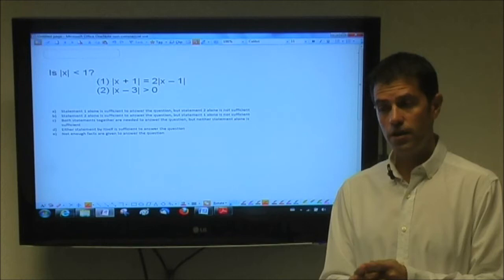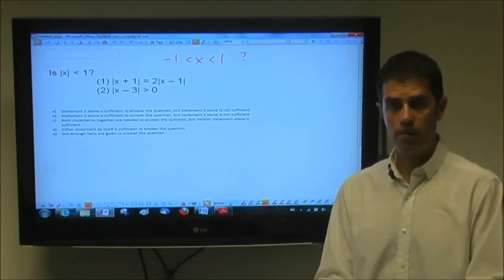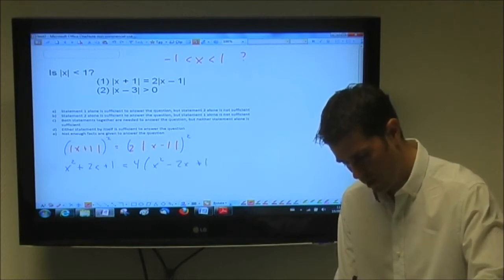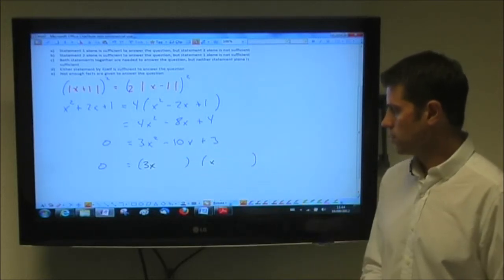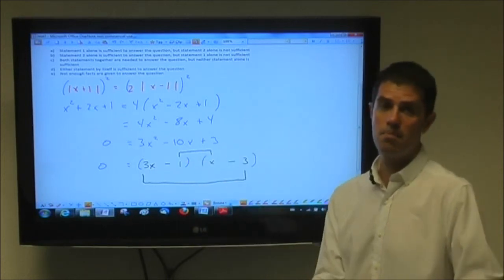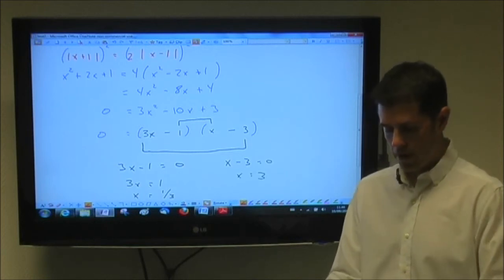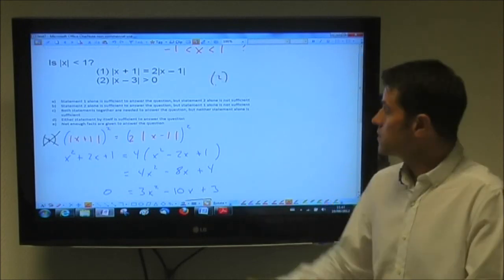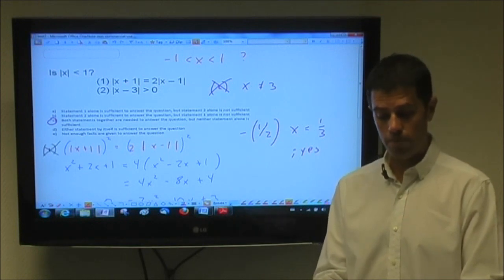GMAT - Algebra related data sufficiency